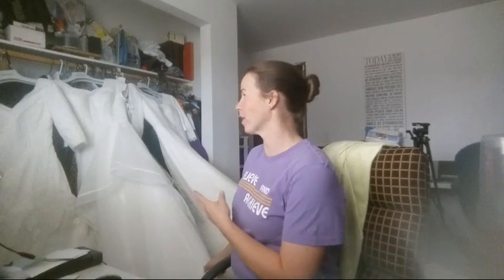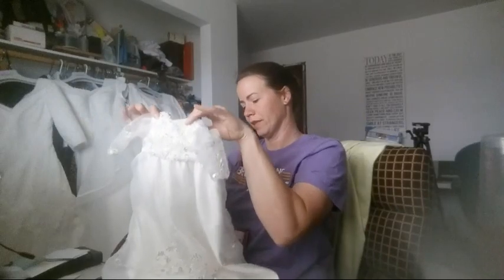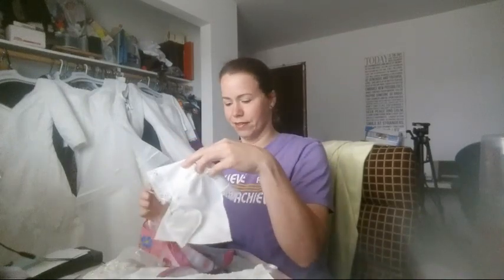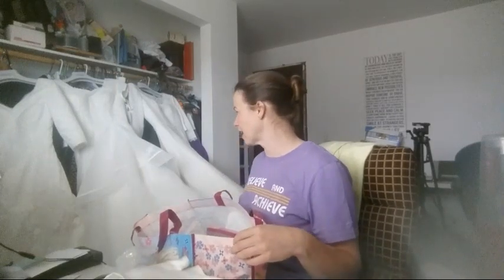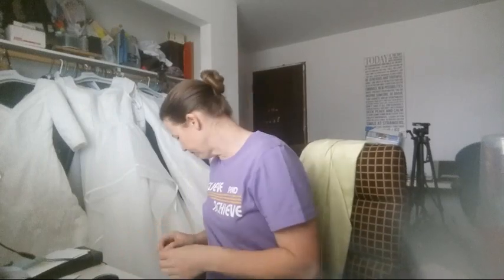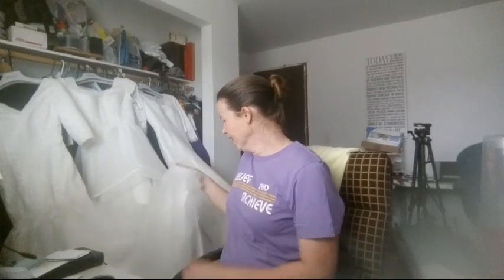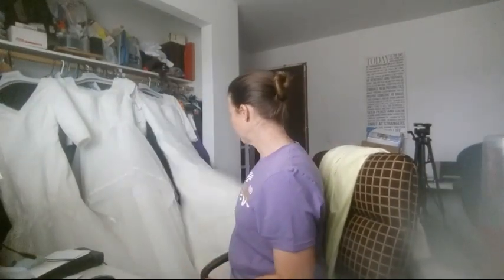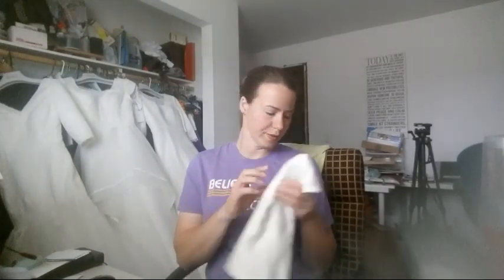My New Hobby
Or use one of the links below to visit Amazon (and buy whatever you want)! Shopping on Amazon through my links supports my videos! If you're going to buy through Amazon anyway, you should shop after clicking on any of the following links.

My all time favorite PB Blaster!!!

PB Blaster Silicone Lubricant

Fluke Multimeter Automotive Combo kit

Gearwrench ratcheting wrenches METRIC

Gearwrench ratcheting Wrenches SAE

Drift/punch set

DeWalt 3/8” cordless imapct 20v

2.5 lb Sledgehammer

1/4" Socket set with Ratchet

3 Ton Steel Floor Jack

GearWrench 80546 5/8-Inch x 6-Inch Swivel Spark Plug Socket

Metabo ( REALLY want one!)

Soft face hammer

Breaker Bar